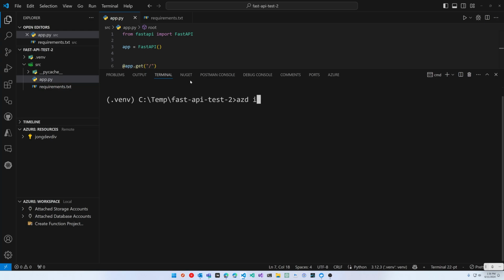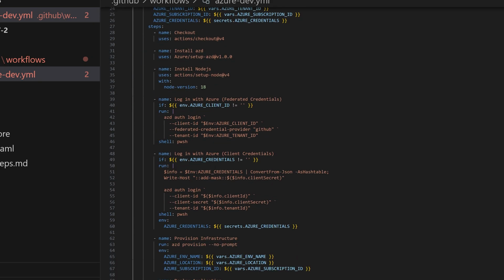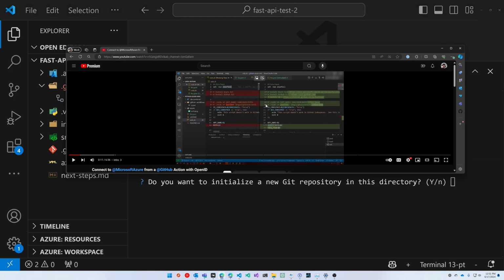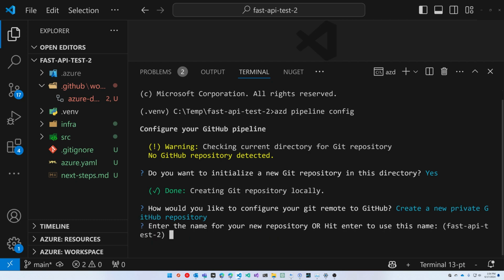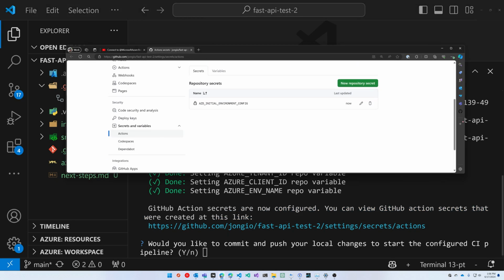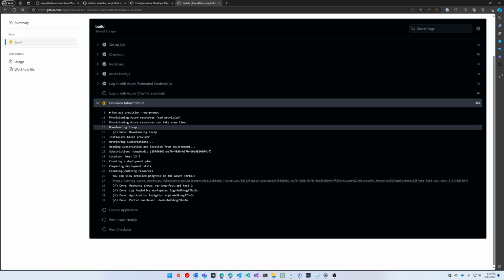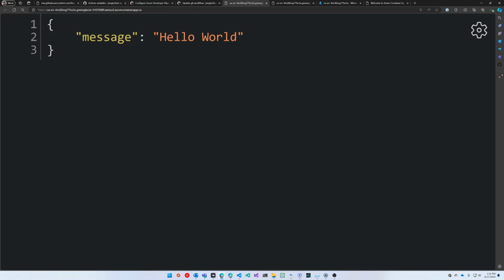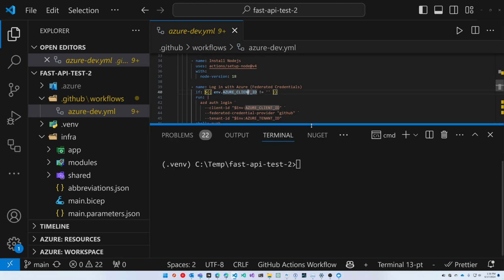How to Deploy to Azure from GitHub Actions with `azd pipeline config`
azd pipeline config does all the dirty work of setting up your GitHub repo so GitHub actions can authenticate with Azure.